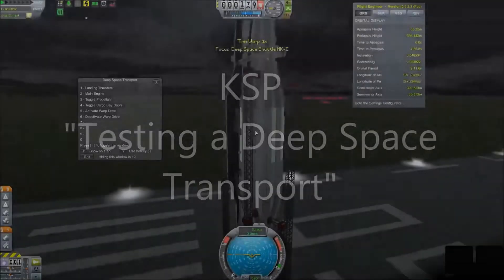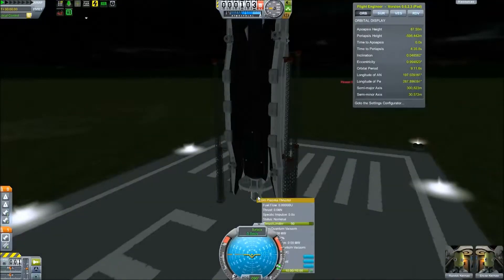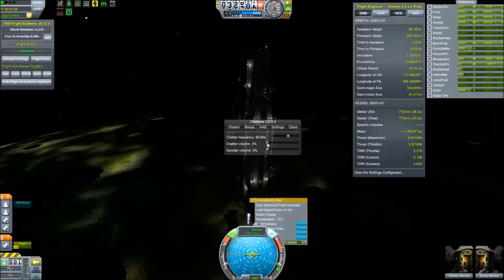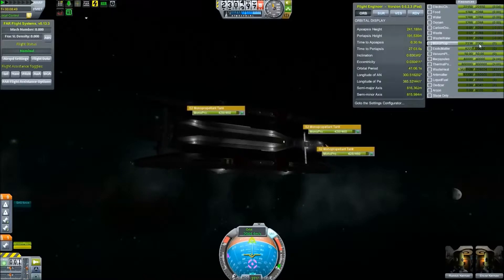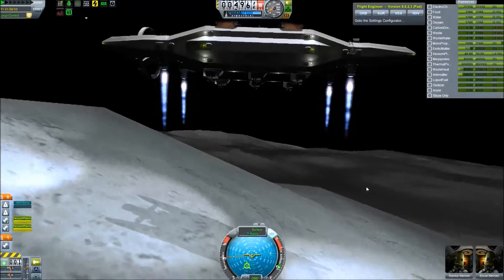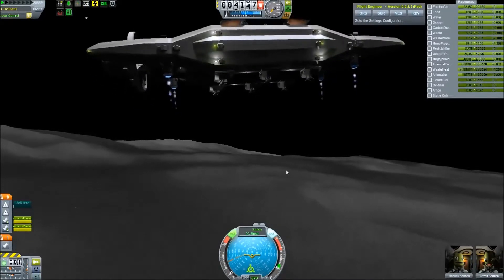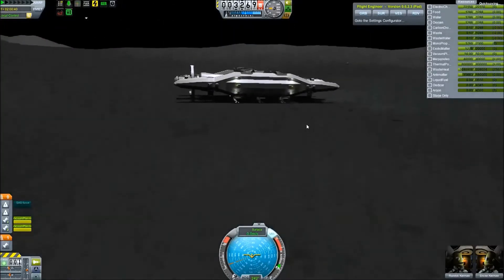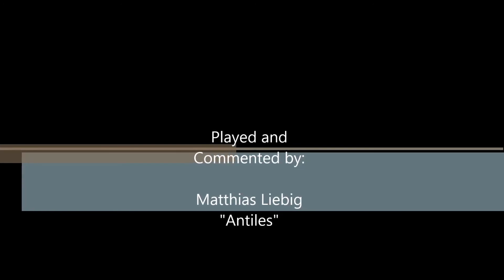KSP - Deep Space Transport Test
While waiting for the next Update of KSP i really wanted to play again so i continoued on from my last save. I already have unlocked everything and I have visited every planet. But i always wanted to build a big Spaceship. Well here is my first Testflight.